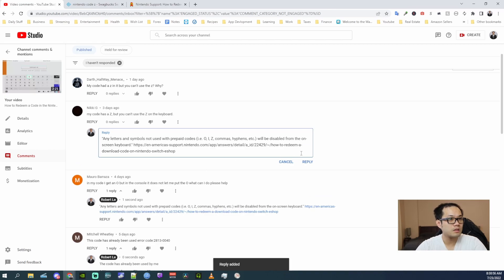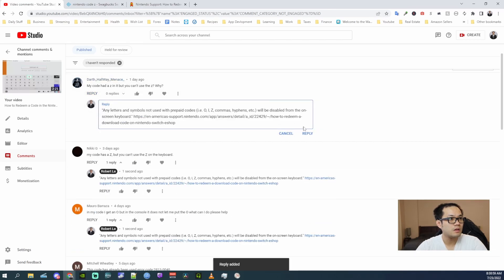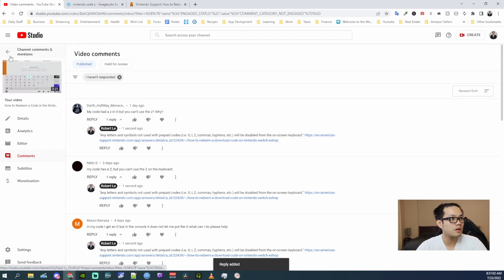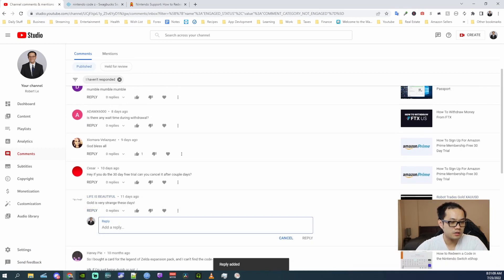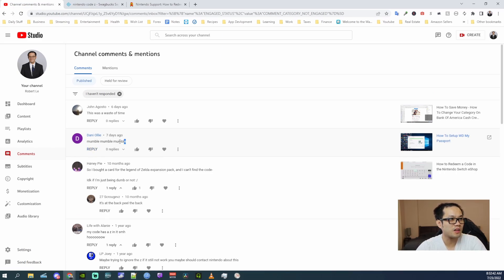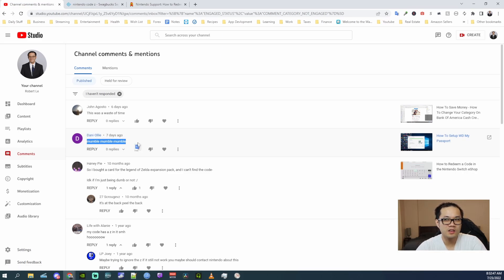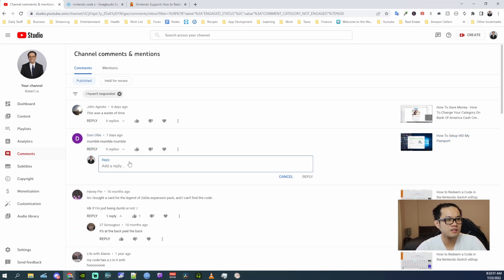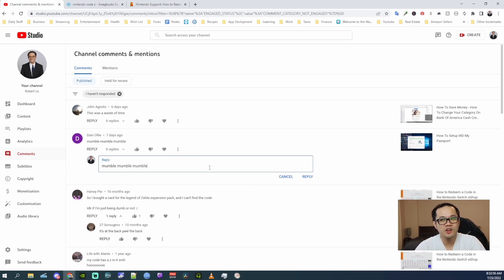Responding To Your Comments 2022 07 23